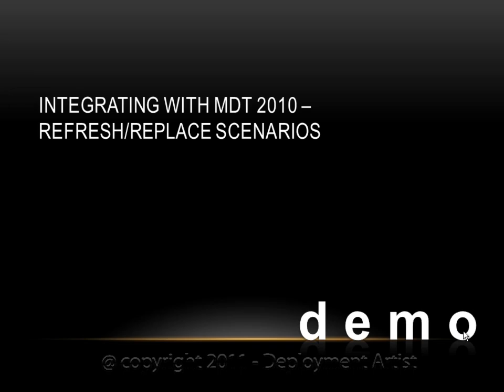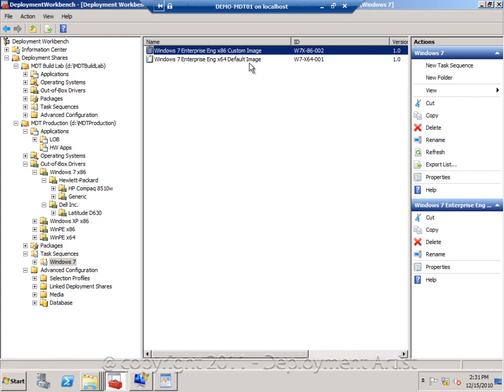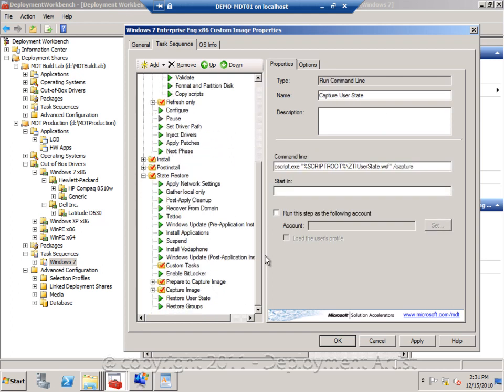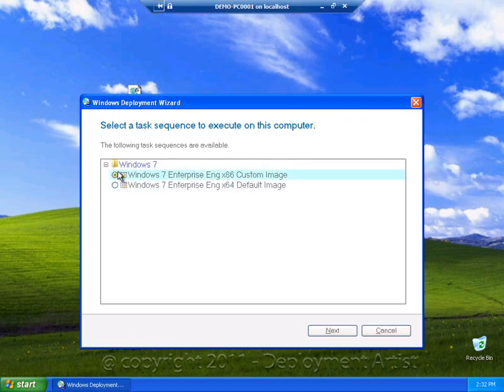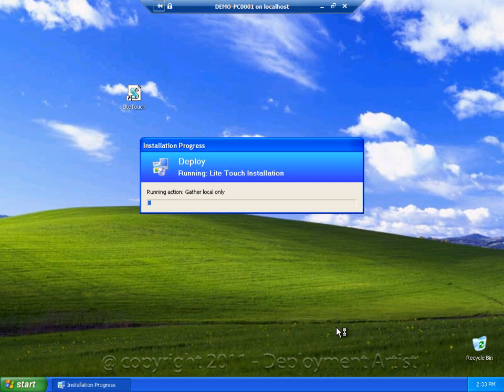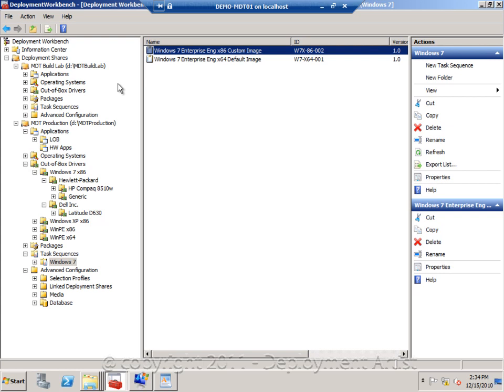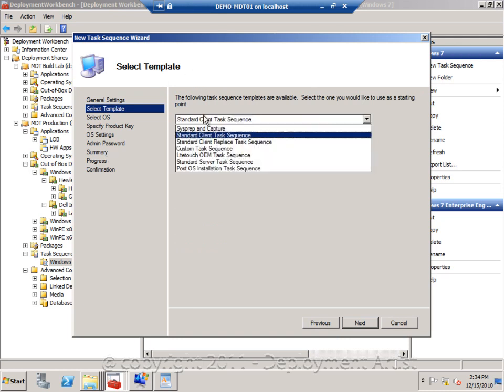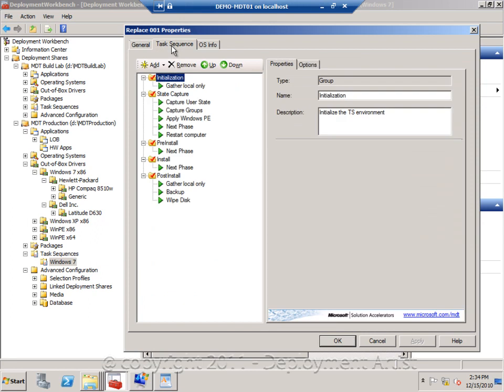MDT 2010 Lite Touch - Unleashed, part 15 of 27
MDT 2010 Lite Touch - Refresh and Replace scenarios, presented by Johan Arwidmark
- Configuring Refresh and Replace in MDT 2010 Lite Touch
- Starting a Refresh Deployment
- Creating a Replace Task Sequence
- Starting a Replace Deployment